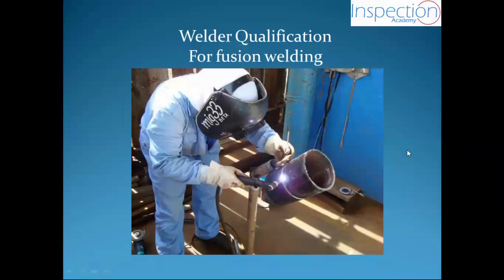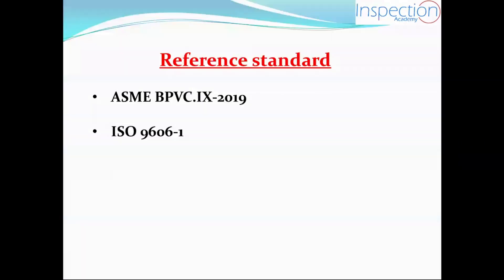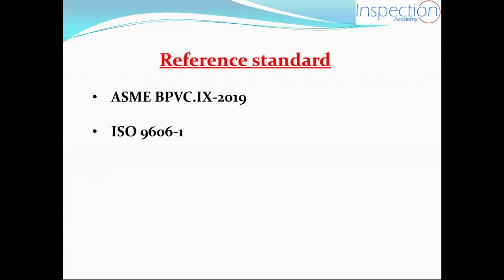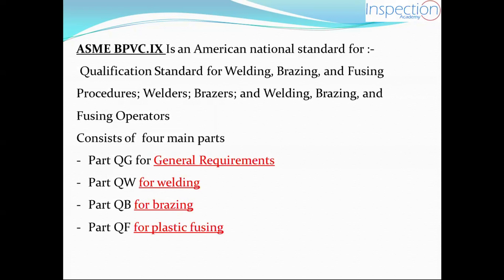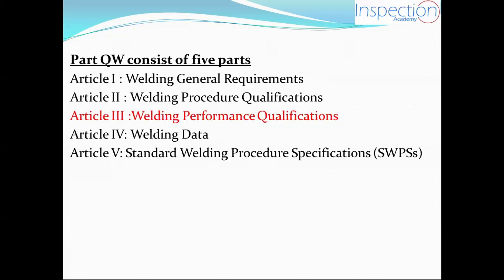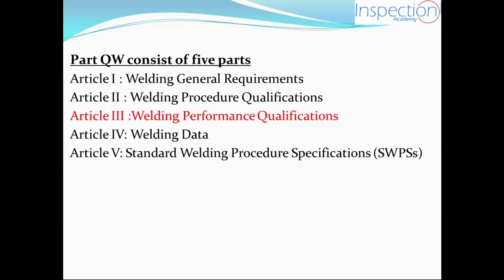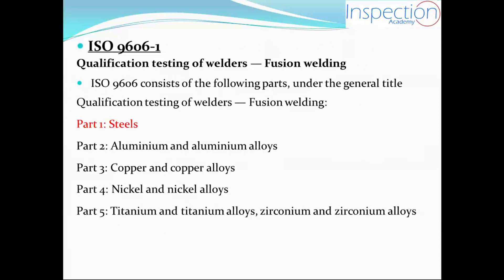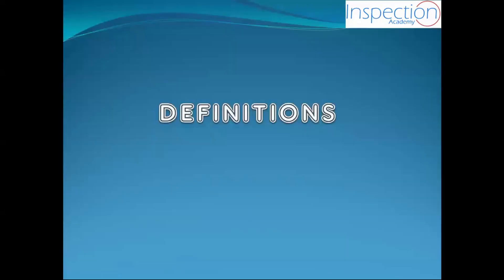Welder Qualification for Fusion Welding - Episode 1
Welder Qualification for Fusion Welding according to ASME IX and ISO 9606-1
Language : English